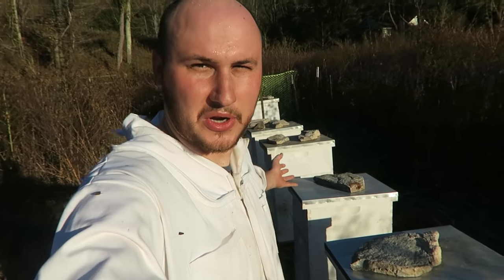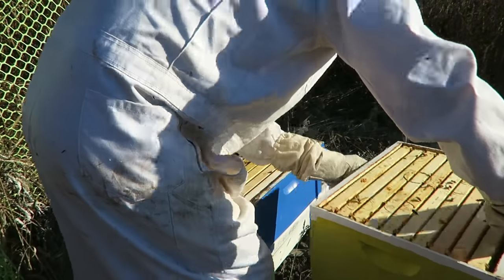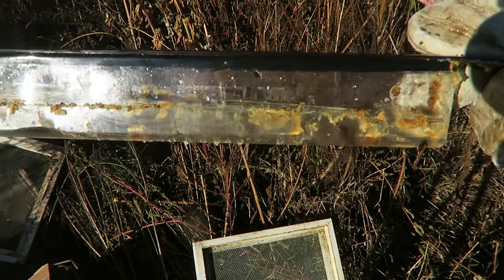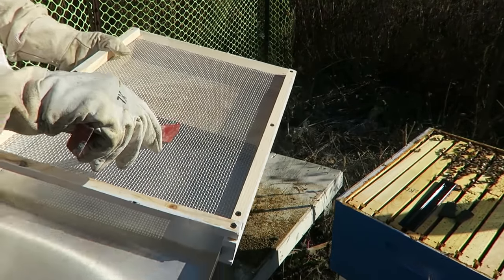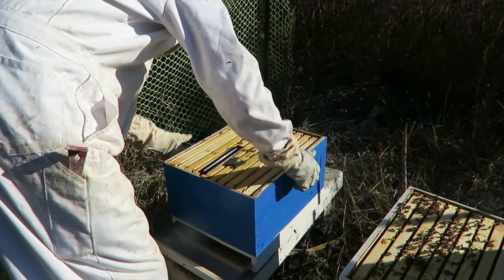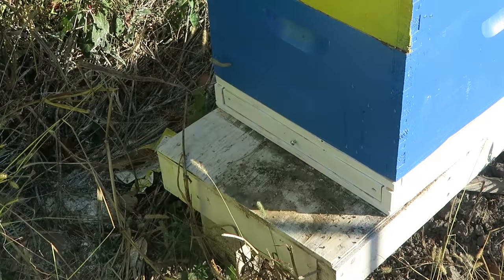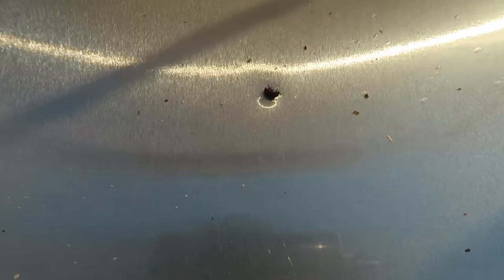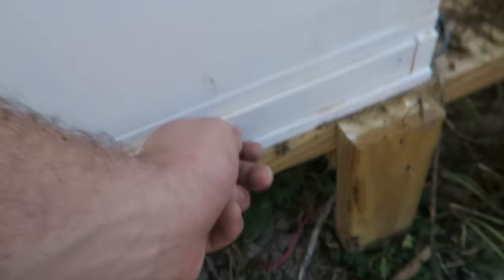Small Hive Beetle Trap put to the Test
IPK Screened Bottom Board & Small Hive Beetle Trap